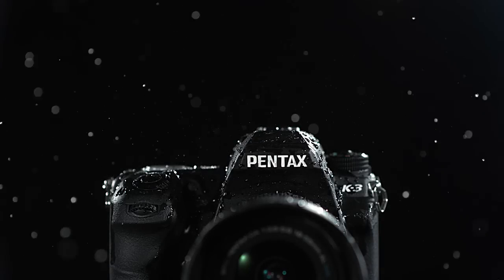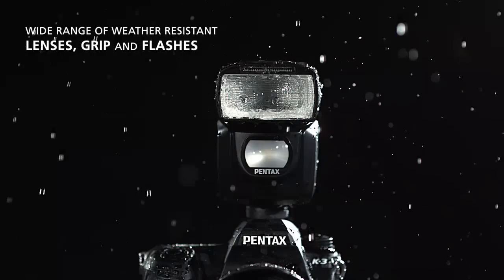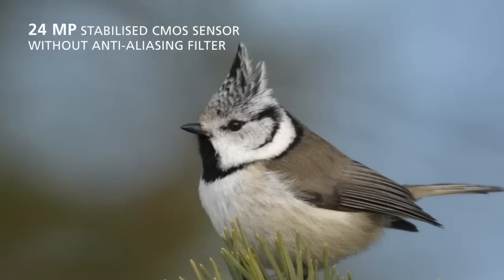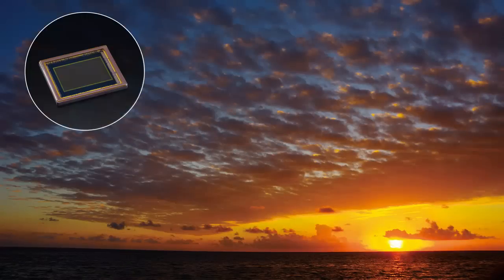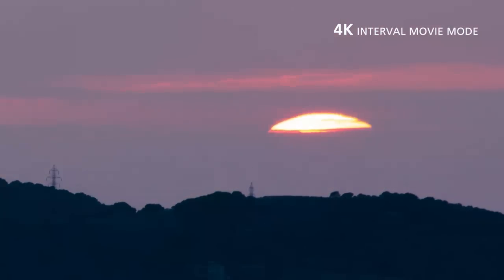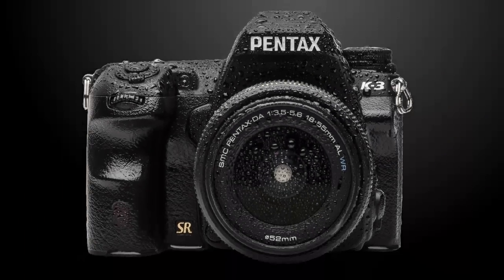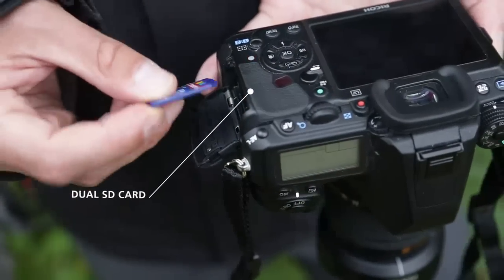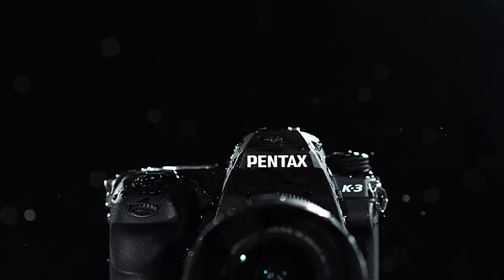Pentax K-3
Digitální zrcadlovka Pentax K-3